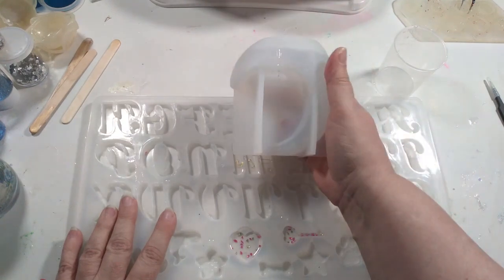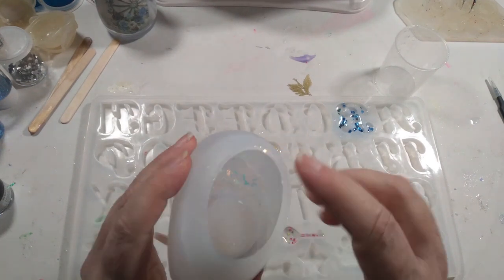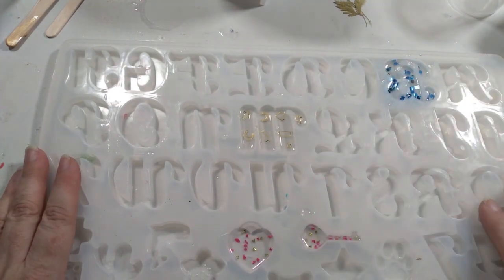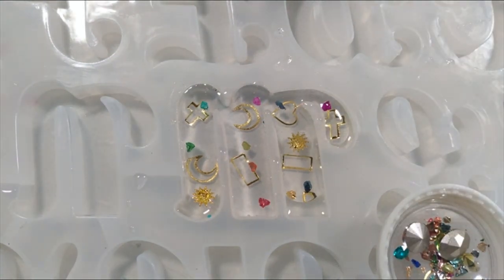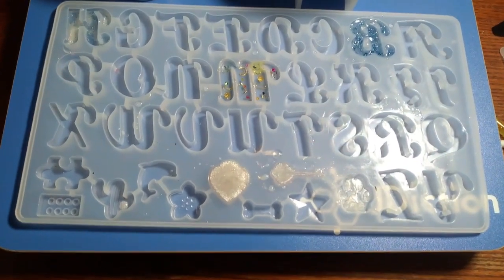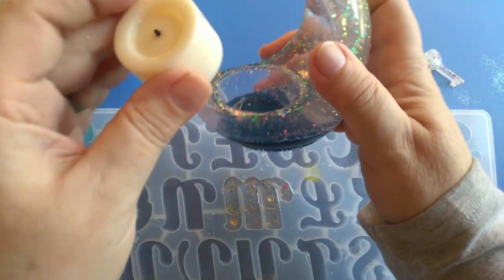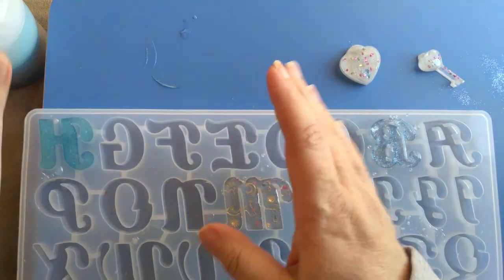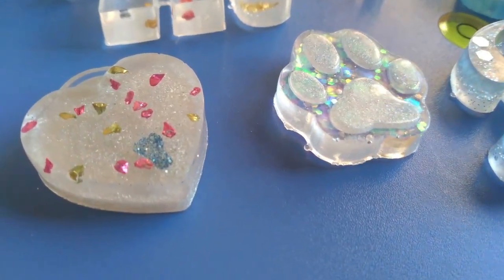Resin candle holder and the alphabet!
Making epoxy resin letters and candle votive holders.  New molds!

Candle mold

Alphabet mold